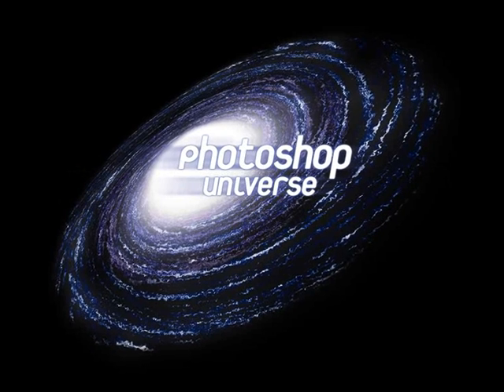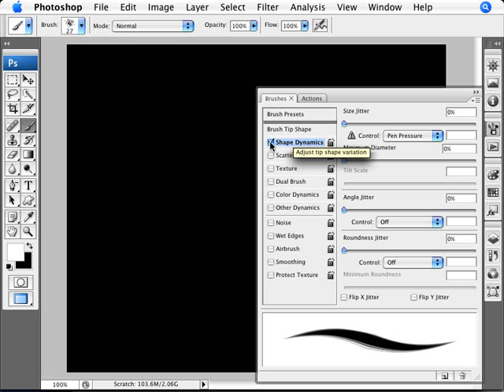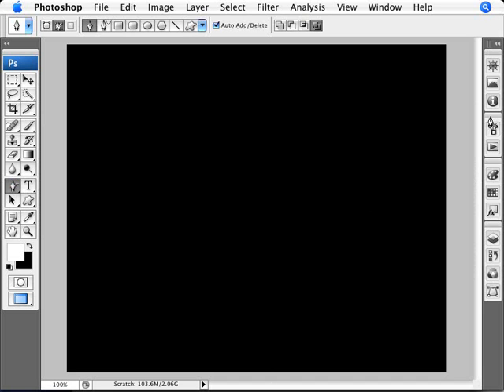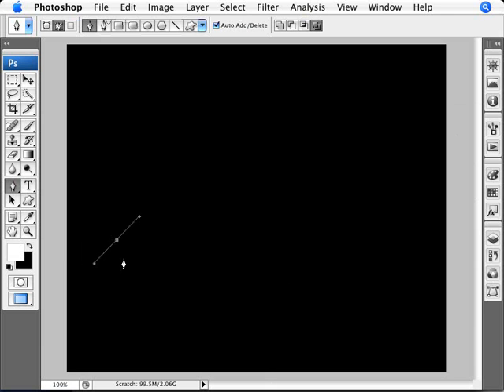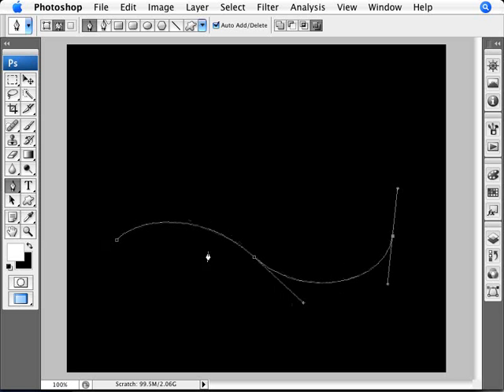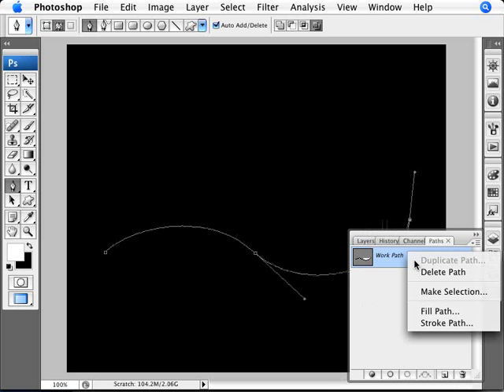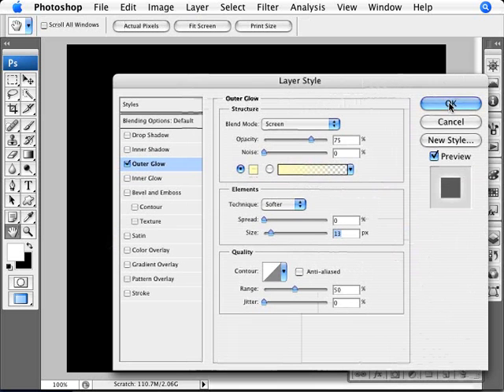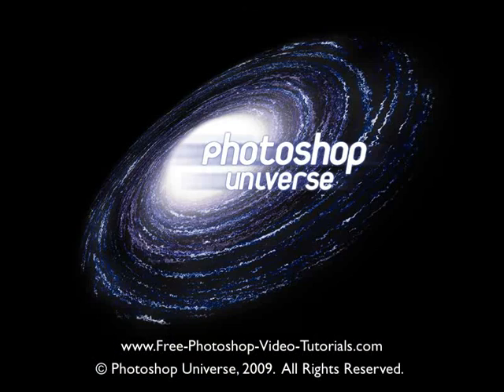Learn Photoshop - How to Simulate a Tablet: Pen Tool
Learn how to simulate pen pressure using bezier curves. We cover using the pen tool to draw curves, using the stroke path command, and customizing the brush presets by altering the shape dynamics setting to achieve this effect.